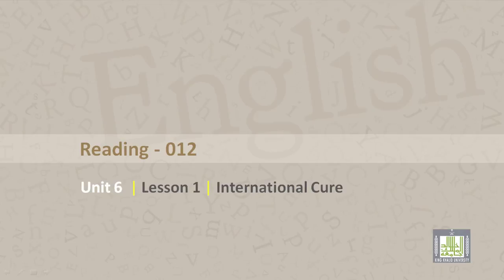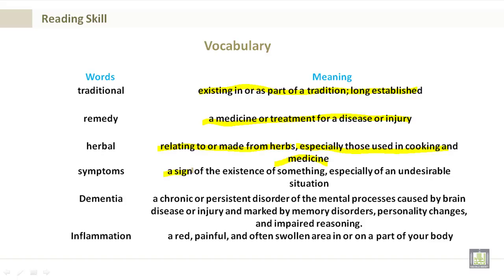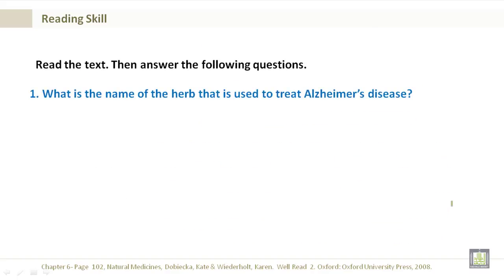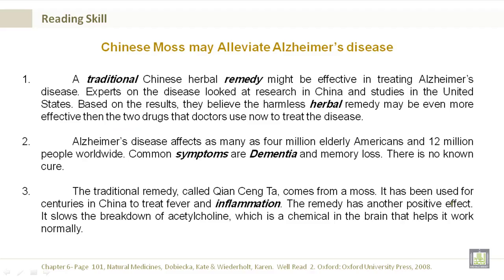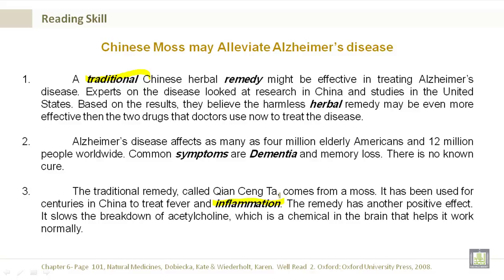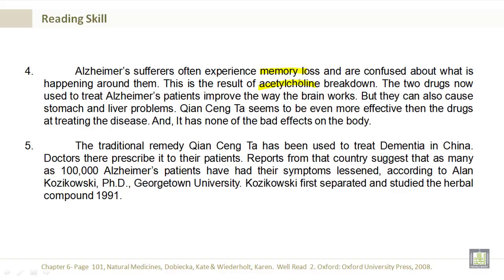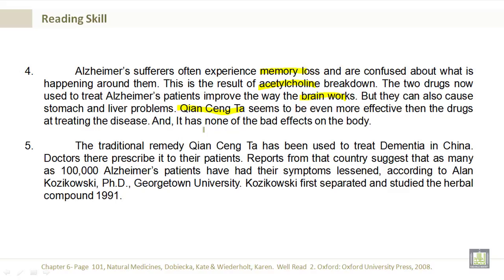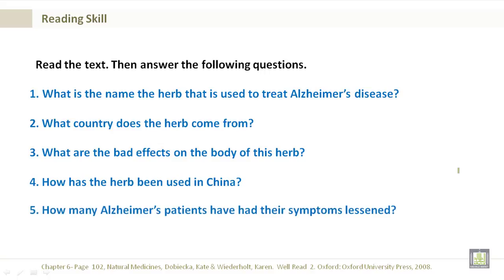Intensive English | Reading U6-L1 | International Cure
Reading  U6-L1 International Cure
Recognize the main idea in the reading text.
Use reading strategy- skimming.